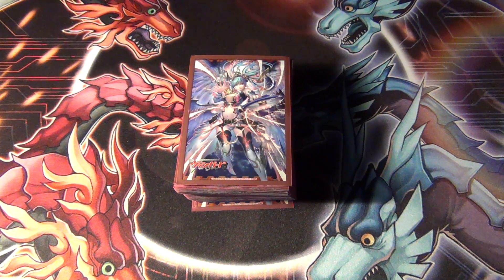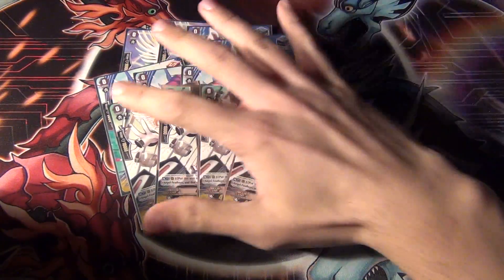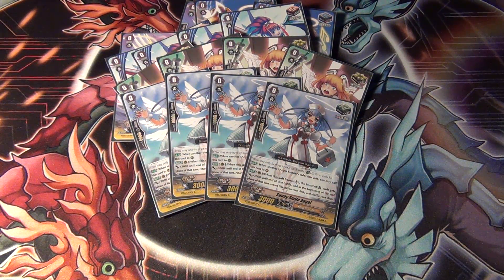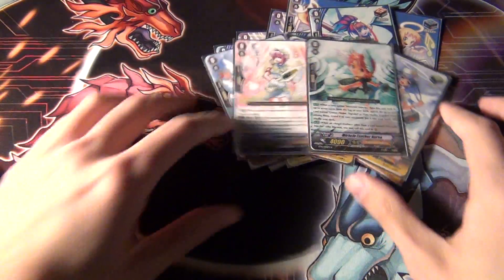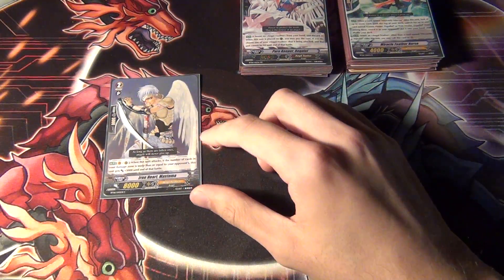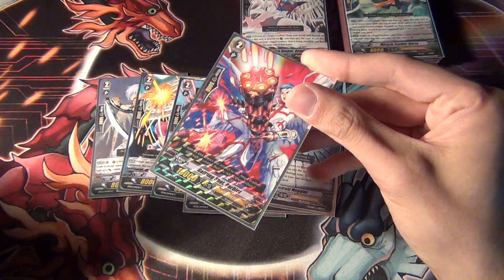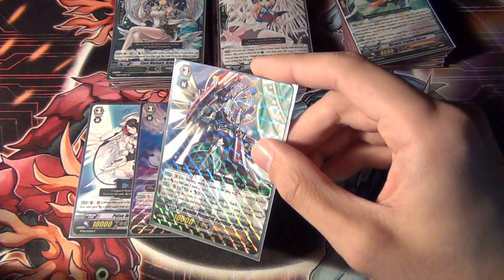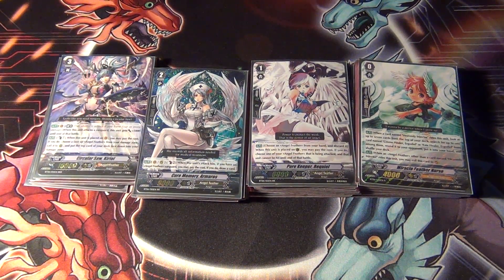Cardfight Vanguard Angel Feathers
Grade 0:

2x Aurora Ribbon Pigeon
2x Happy Bell, Nociel
4x Bouquet Toss Messanger
4x Critical Hit Angel
4x Sunny Smile Angel
1x Thermometer Angel
1x Miracle Feather Nurse

Grade 1

1x Lancet Shooter
1x Heavenly Injector
1x Clutch Rifal angel
2x Burst Shot Bethnael
1x Thousand Ray Pegasus
1x Lightning Charger
2x Carrier of the Life Water
3x Doctroid Micros
1x Battle Cupid, Nociel
1x Pure Keeper, Requiel

Grade 2

1x Iron Heart, Mastema
1x Holy Zone, Penemue
2x Million Ray Pegasus
2x Doctroid Megalos
1x Gattling Shot, Barbiel
1x Love Machine Gun, Nociel
1x Fate Healer, Ergodiel
1x Core Memory, Armaros

Grade 3

1x Pulse Wave, Adriel
1x Drill Bullet, Geniel
1x Mobile Hospital, Feather Palace
1x The Phoenix, Calamity Flame
1x Cosmo Healer, Ergodiel
3x Circular Saw, Kiriel